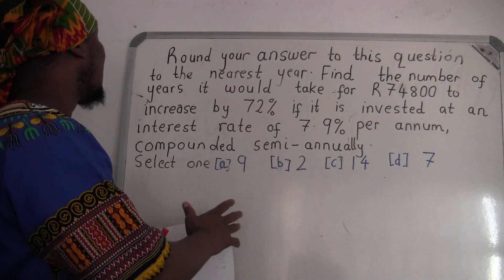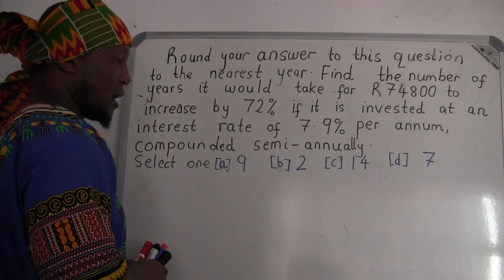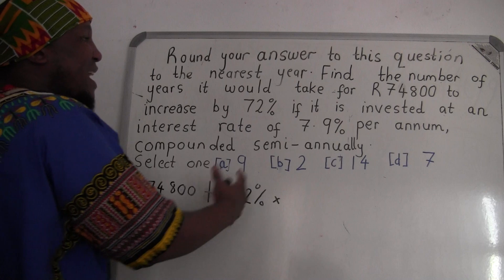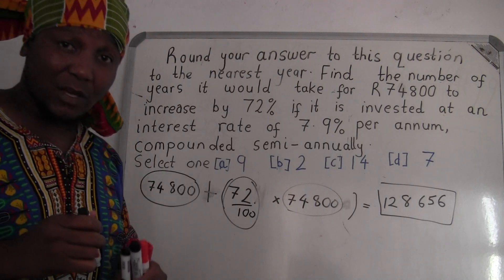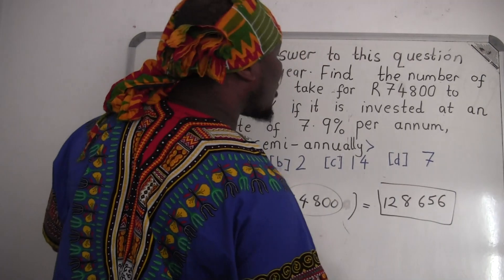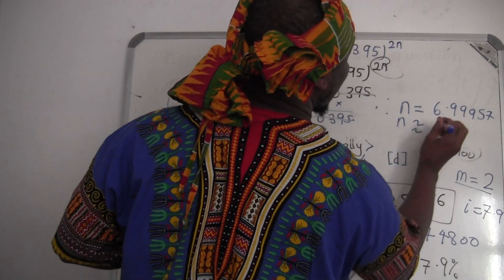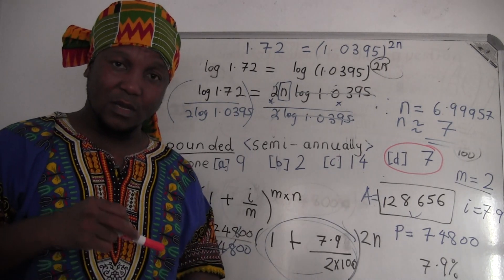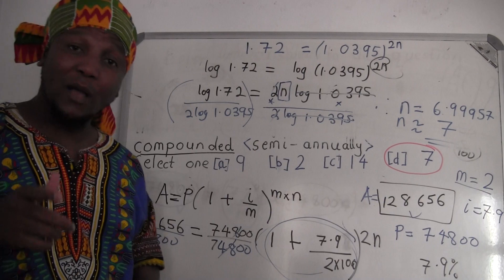Financial Maths: Compound Interest, Annually, Semi annually